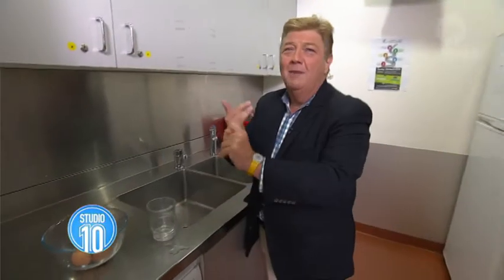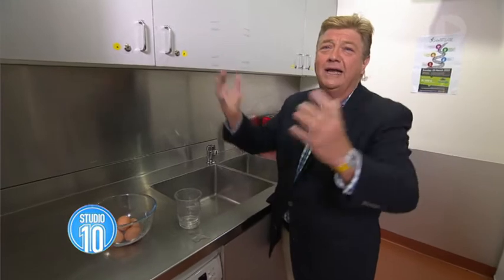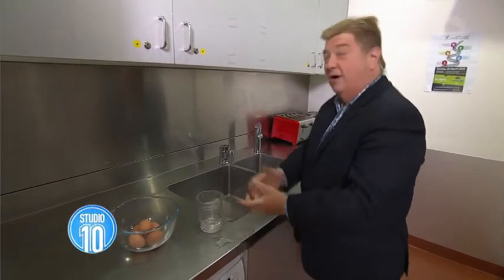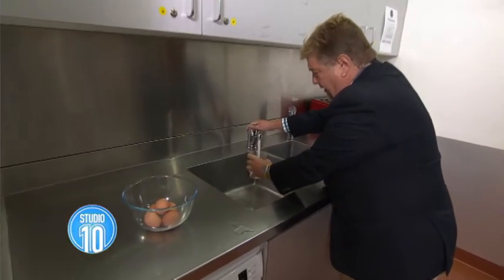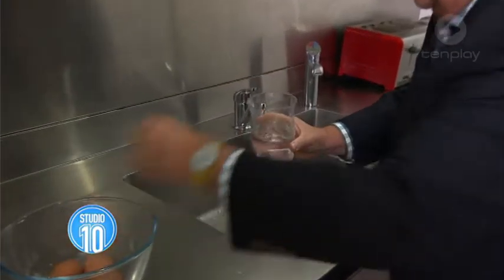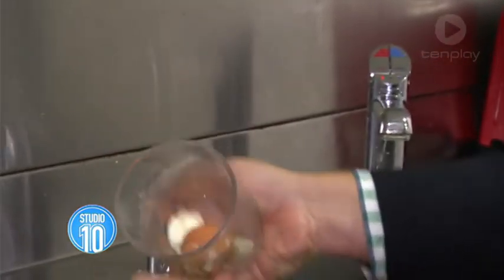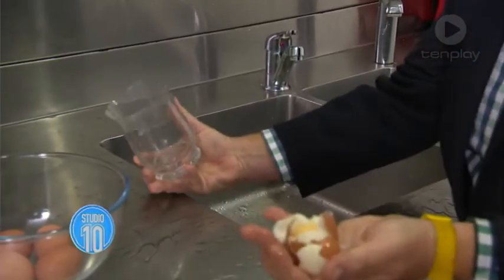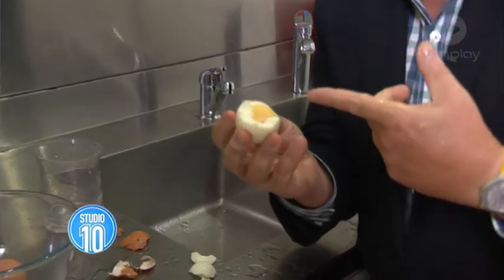Jono Tries Peeling An Egg Under 30 Seconds